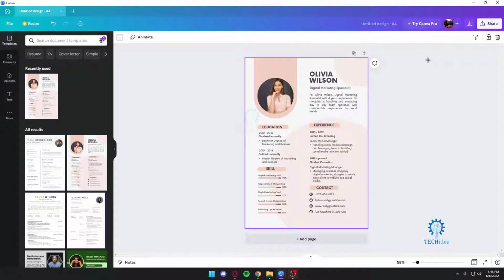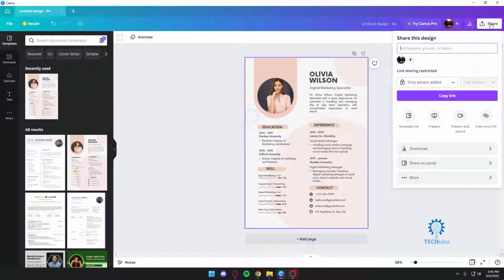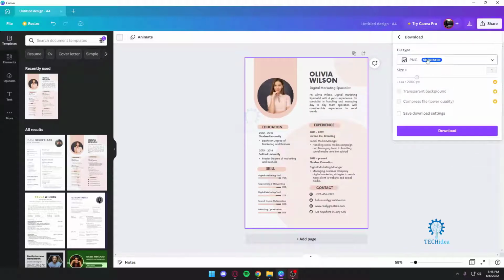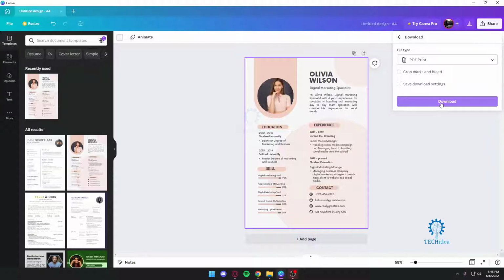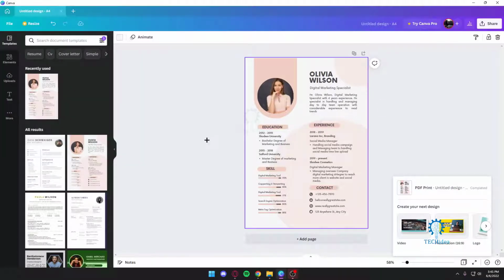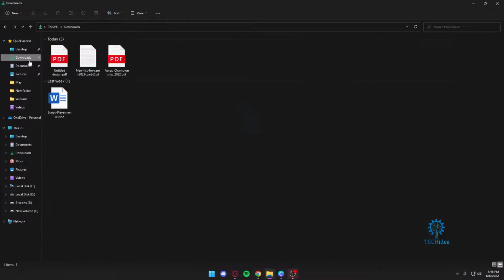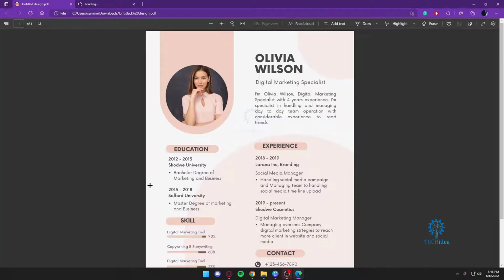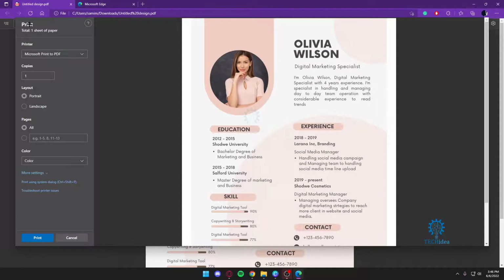How to Print from Canva (Professional New Method) [2026]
[2026 UPDATED] Learn the professional way to print your designs from Canva using the latest 2026 interface updates. This tutorial covers the "New Method" for exporting high-resolution files to ensure your prints come out crisp, clear, and perfectly aligned every time.

We walk you through the essential settings for global printing standards, including how to add crop marks, bleed, and select the correct color profile (CMYK vs RGB) for professional printing. Whether you are printing at home in the UK or using a professional service in the USA, this guide ensures your Canva designs look exactly as they do on screen.

What you will learn in this guide:

How to prepare your design for professional-grade printing.
Setting up "Crop Marks and Bleed" for perfect edges.
Choosing the best file format (PDF Print) for high resolution.
Understanding 2026 color profiles for accurate printing.

Make sure to follow these steps to avoid blurry or cut-off designs.